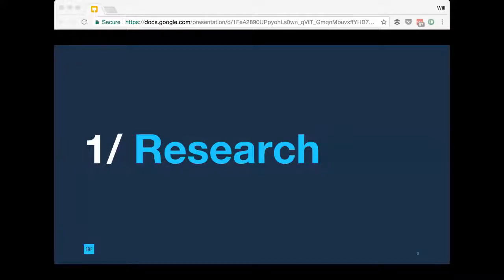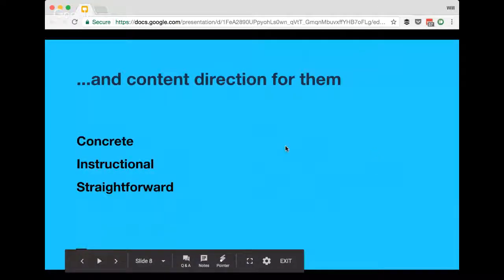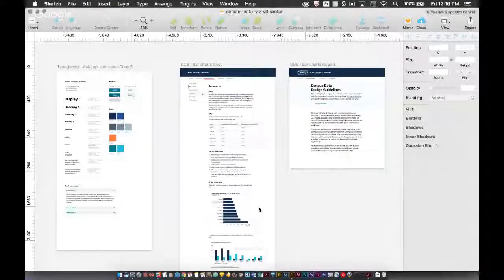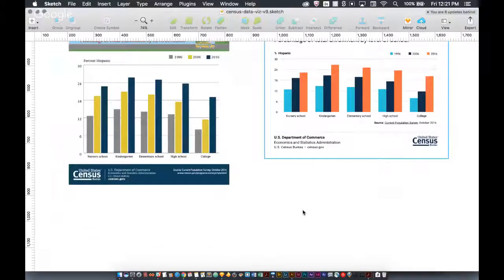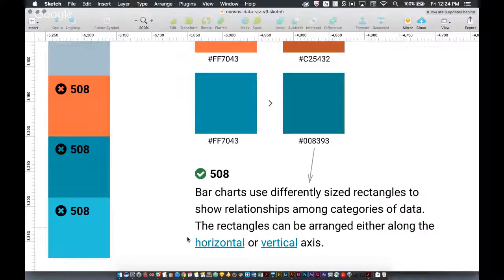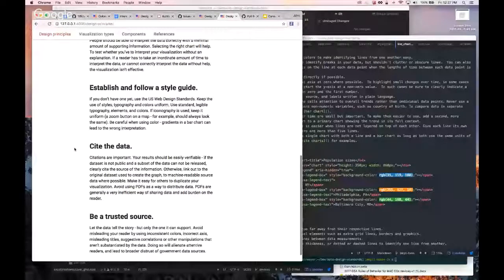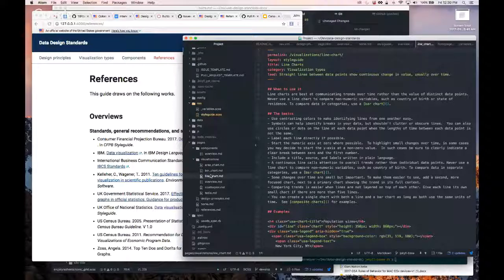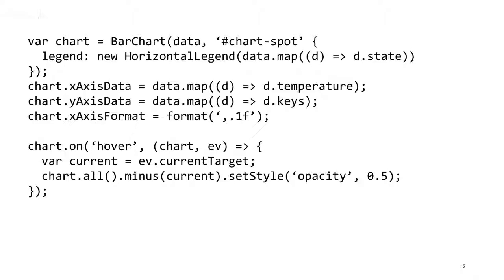Census & Web Design Standards - Data Design Standards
A live stream of the work done with Census on developing their "Data Design Standards."